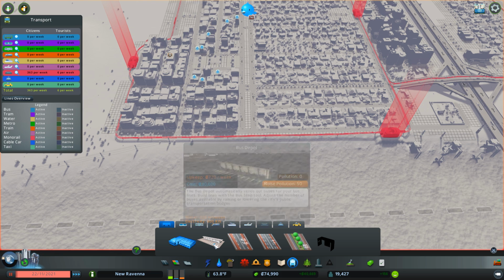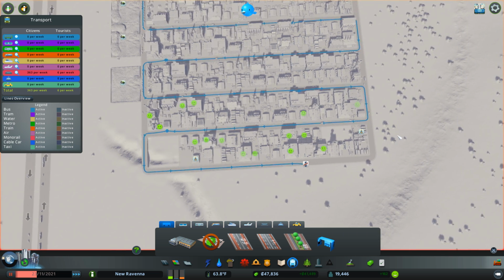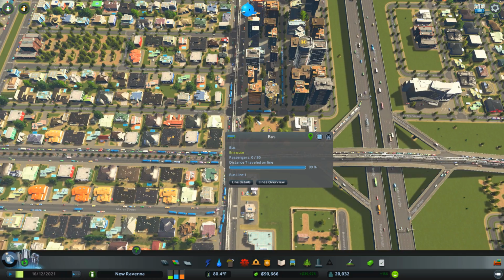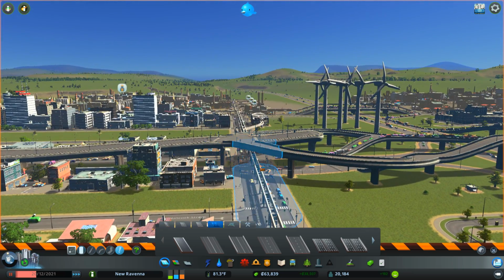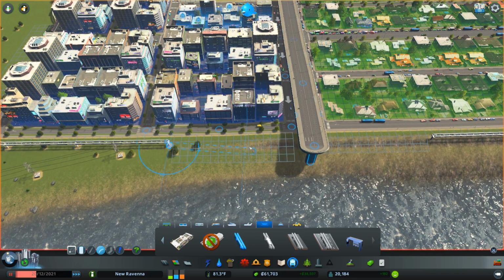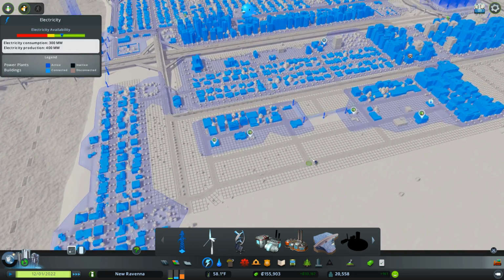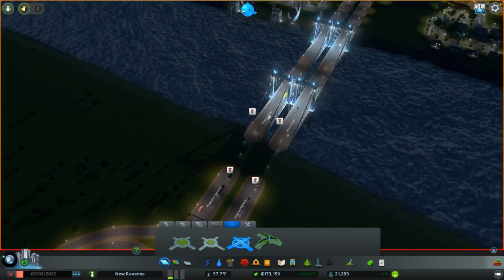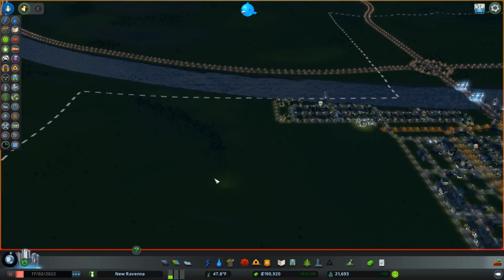Expanding Infrastructure - Mass Transit Gameplay | Cities: Skylines — New Ravenna 8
Let's play Cities: Skylines & the brand new Mass Transit DLC! Video description and relevant links are right here, channel & community-relevant links are below!

THIS IS NOT A REVIEW. Check with your favorite video game critics after release on 5/18 for one of those.

Mass Transit has arrived, bringing with it a plethora of intended improvements (both free & paid) to Cities: Skylines' oft-lamented traffic system. Join us as we guide the tiny hamlet of New Ravenna toward its destiny as a megalopolis!